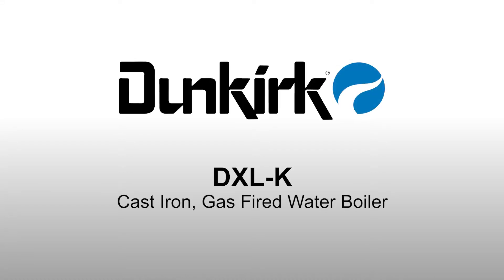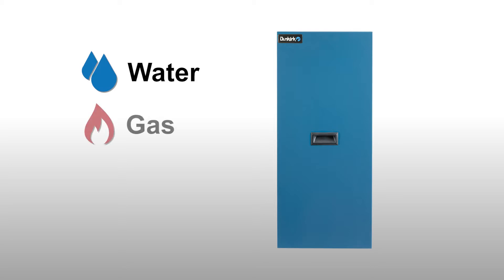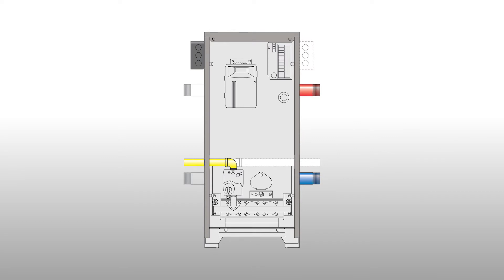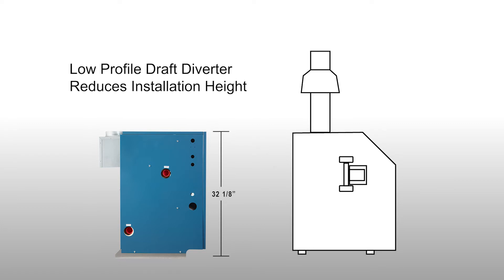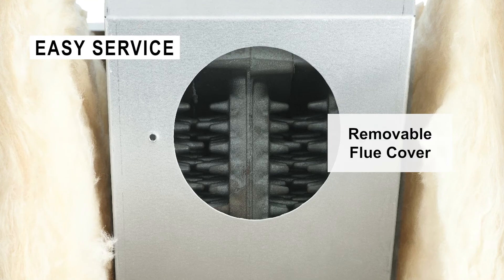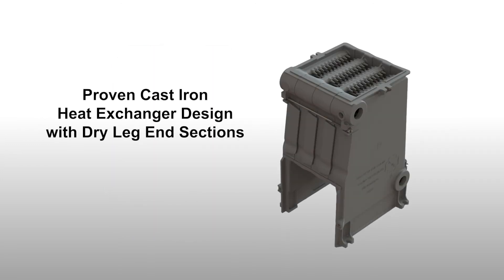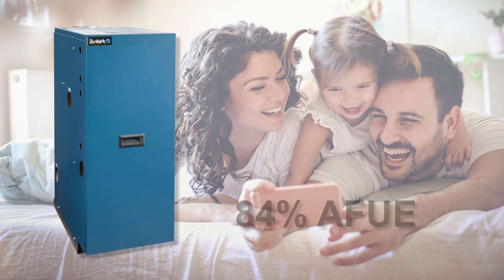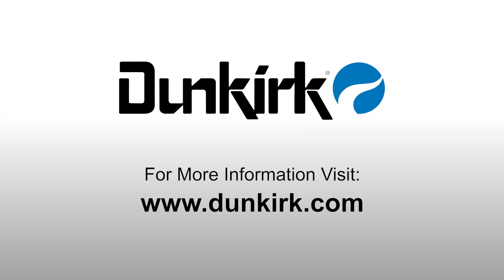DXL-K Product Features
The DXL-K Cast Iron Water Boiler has been redesigned with the installing contractor in mind.  Hydronic piping, electrical, and gas piping can be routed out the left or right sides of the boiler.  7 models are available with inputs from 59-235 MBH.